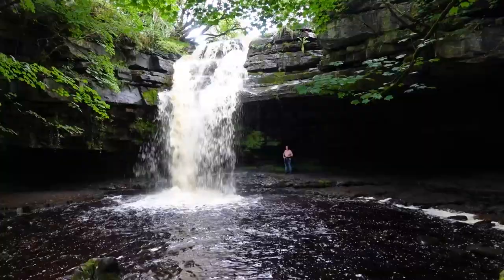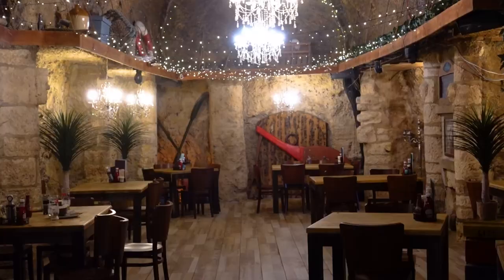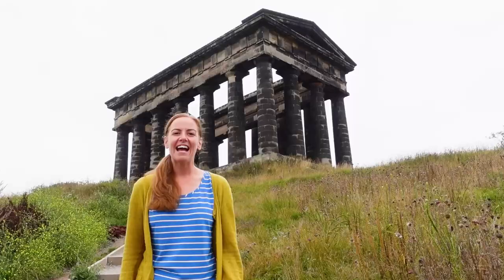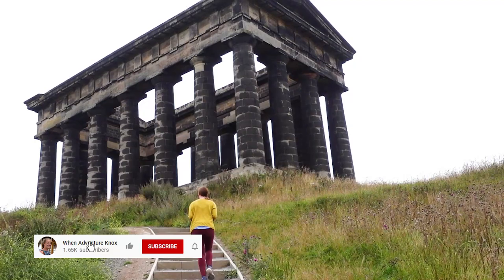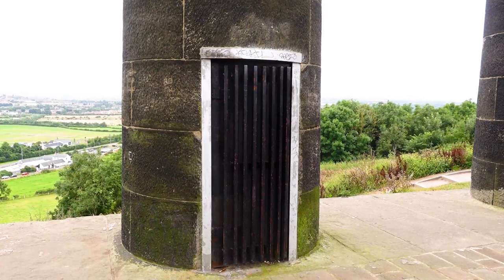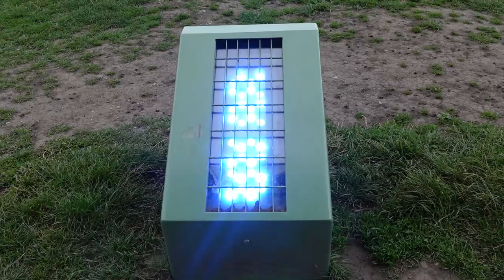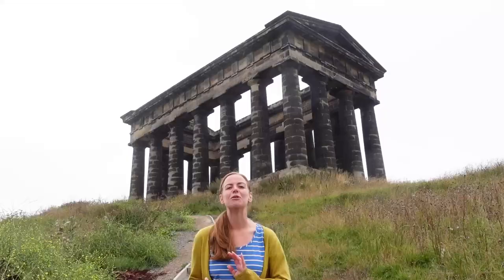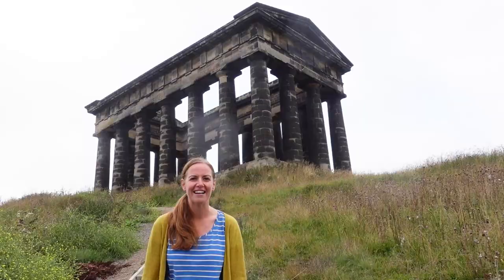Penshaw Monument + Finchale Abbey explorations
Today I visit both Penshaw Monument near Sunderland - sat up on top of a hill above Herrington Park, before leaving Tyne and Wear and driving across to County Durham to explore English Heritage's Finchale Priory, AKA
Finchale Abbey. I have fond memories of visiting Penshaw Monument as a child and it was interesting to see just how much has stayed the same, as well as modern updates too. I'll explore both the Finchale Abbey history as well as the amenities and beautiful nature surrounding the site.

Herrington country park |  Finchale priory Durham | Finchale abbey Durham | Penshaw monument Herrington Park | Finchale priory English Heritage | Penshaw monument Sunderland | Finchale abbey English Heritage | North East England |
Visit North East England |  English Heritage County Durham | Northern England | England | English Heritage  Durham

0:00 Intro
1:05 Penshaw Monument
6:28 Finchale Abbey

To view a copy of this license, visit undefined?ref=openverse&atype=rich